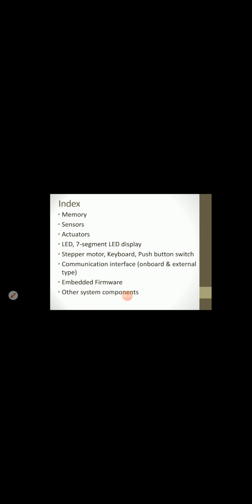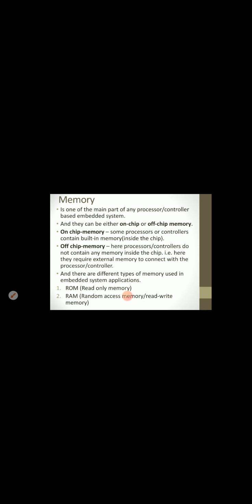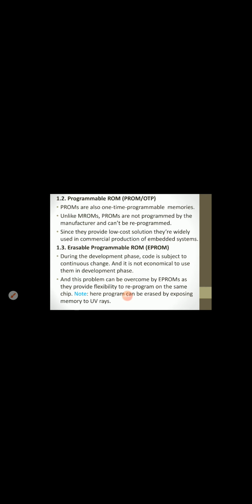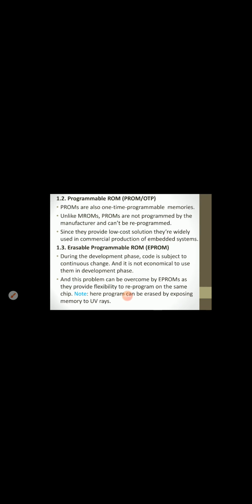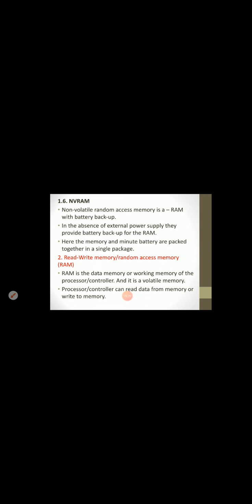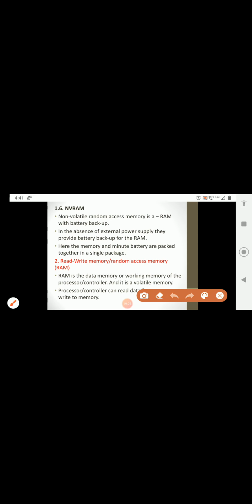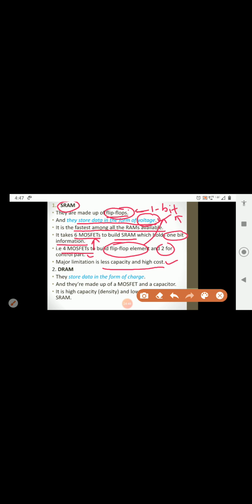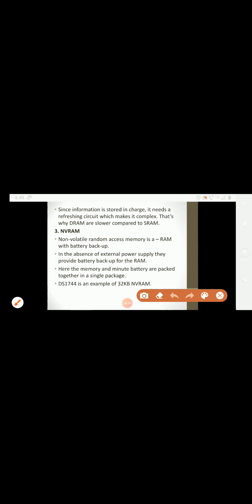Module 3.31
Refer PPT "Module 3.3"